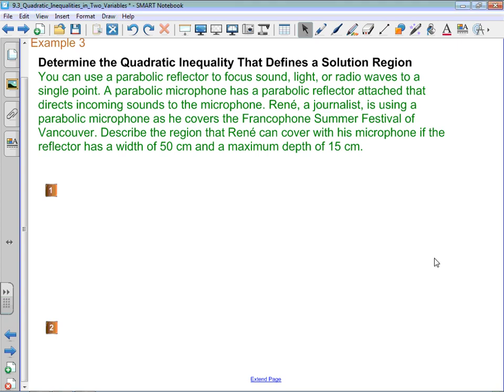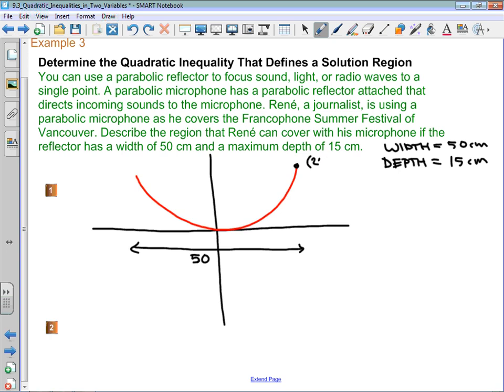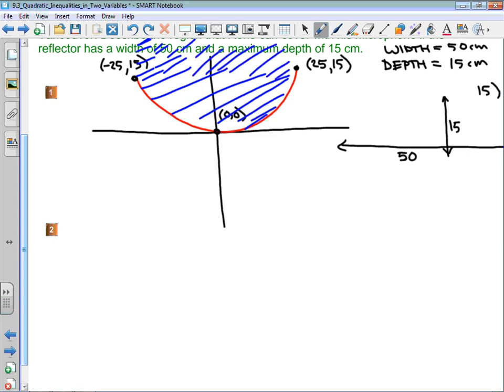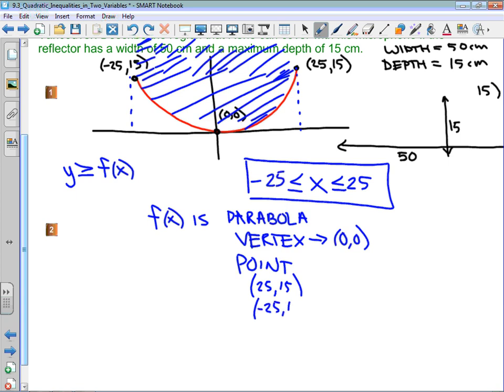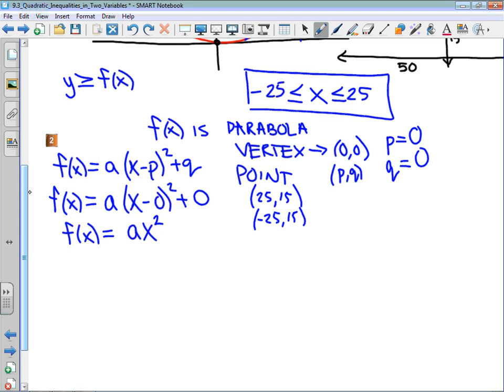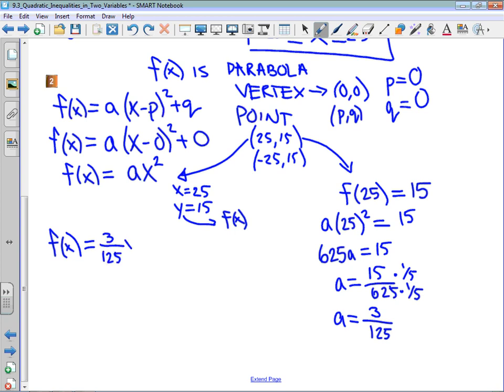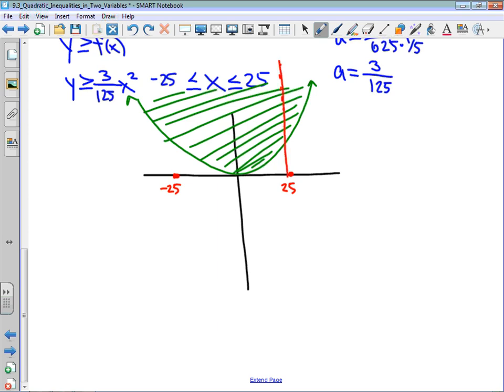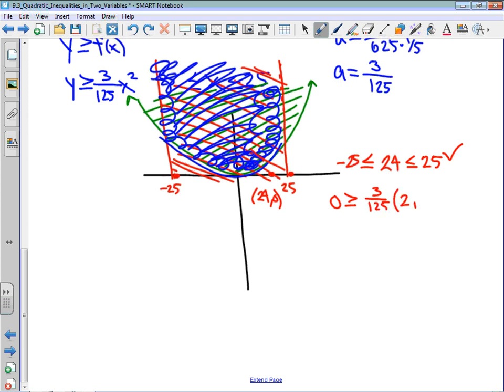9.3 Example 3